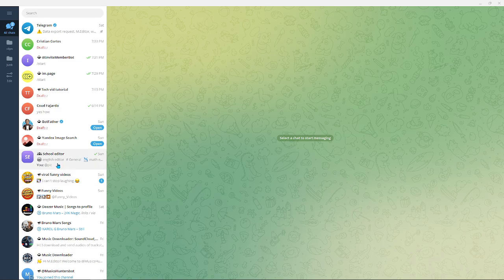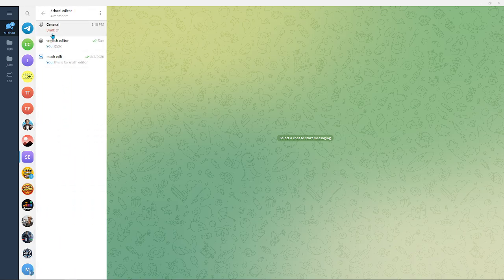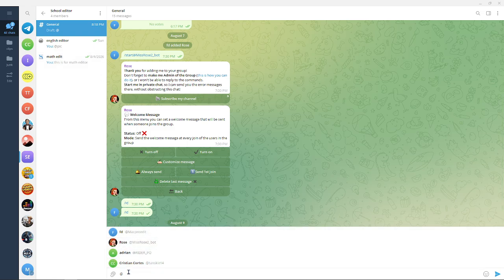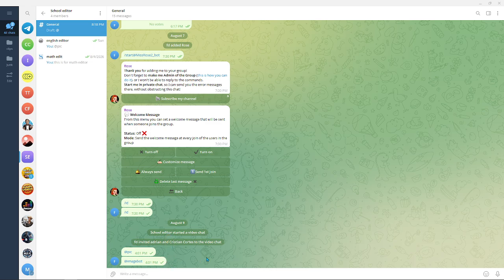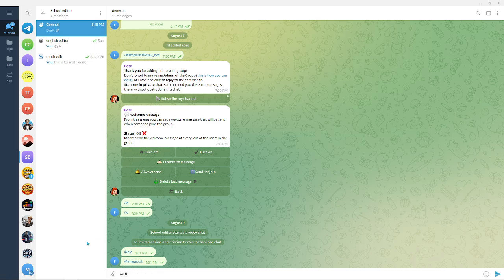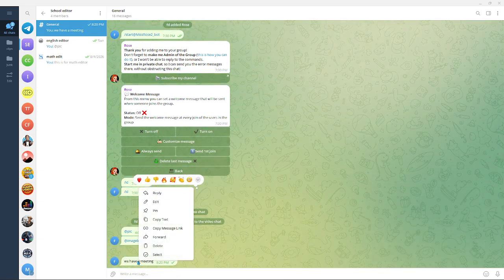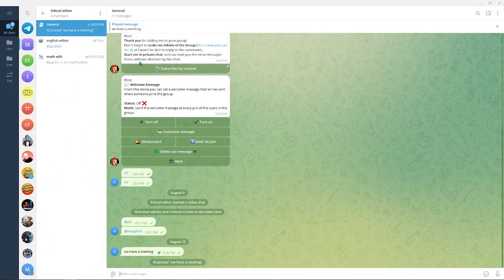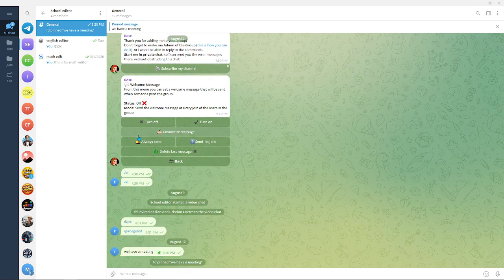How To Tag Everyone On Telegram (2026)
Learn how to tag everyone on Telegram and get the attention of multiple group members. This tutorial explains why Telegram does not have a standard built-in @everyone feature, how to manually mention members, use pinned messages to notify the group, organize announcements with replies, and consider moderation bots for larger communities.

Video Chapters:
00:00 How to Tag Everyone on Telegram
00:05 Does Telegram Have an @Everyone Feature?
00:20 How to Mention Members Manually
00:29 Tag Multiple People in a Telegram Group
00:39 Why Manual Tagging Takes Time
00:47 Use a Pinned Message to Notify Members
00:57 Notify All Members With a Pinned Announcement
01:11 Reply to a Member to Get Attention
01:18 Use Telegram Bots for Group Mentions
01:28 Telegram Bot and Privacy Limitations
01:37 Avoid Spam and Unwanted Notifications